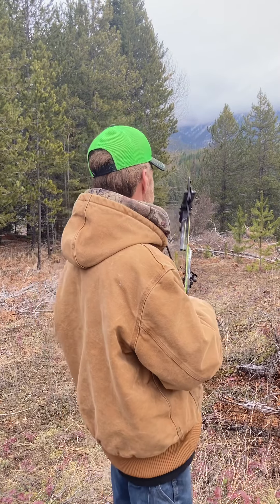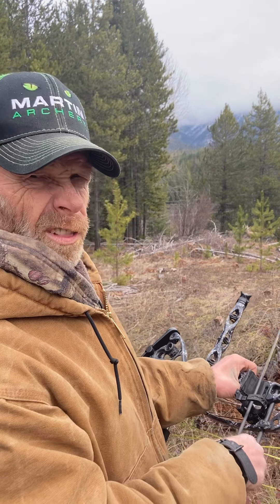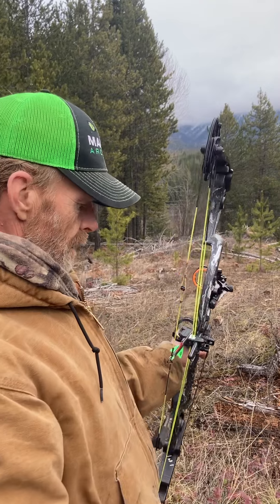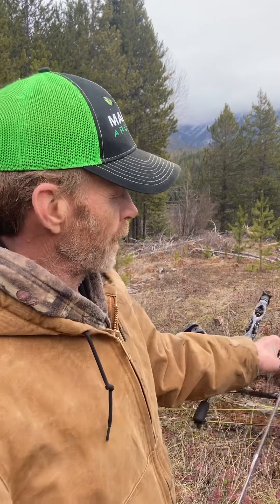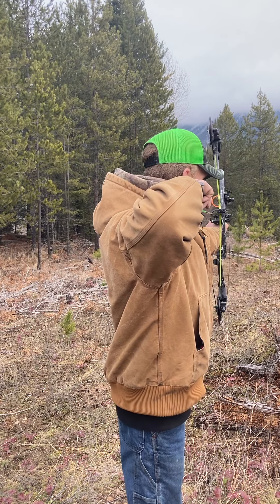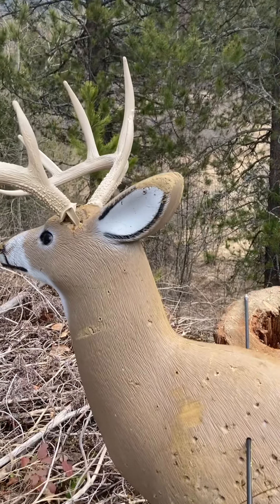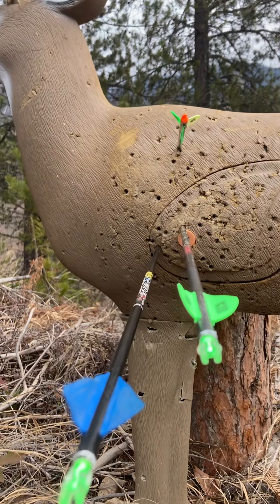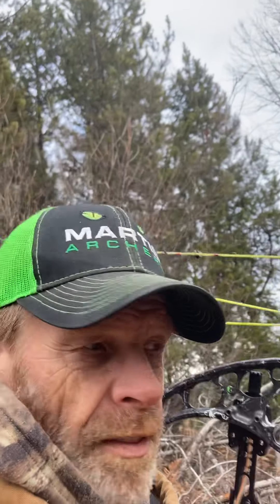ARROW SPINE TEST. In search of the best arrow for the MartinArchery - ALIEN XT #60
(REVIEW of Spine Check)
w/ MartinArchery ALIEN XT #60@28
1. Arrow- Beman : ICS HUNTER 400
2. Arrow- Carbon Express: MAXIMA HUNER 350
3.Bonus Arrow: Victory: RIP 204 micro.
(Some friends are not going to like message at the end.)